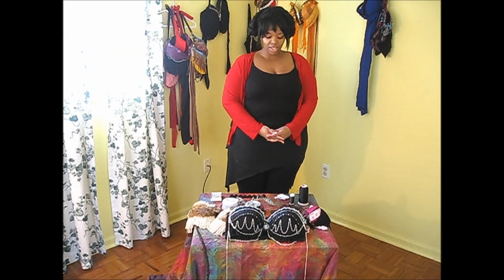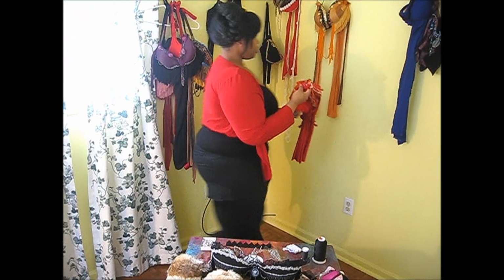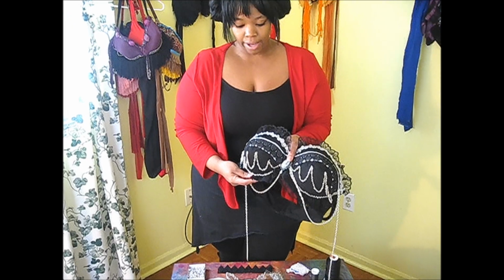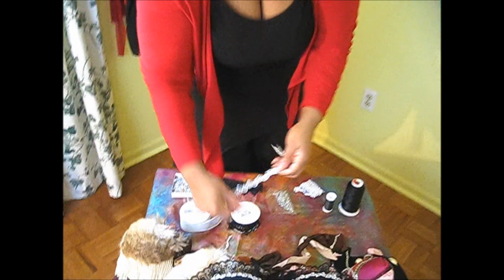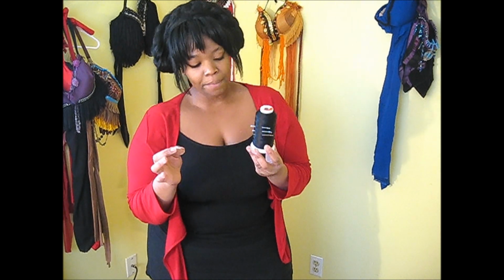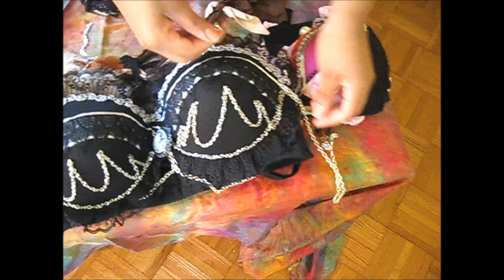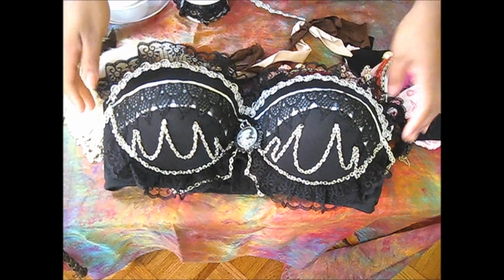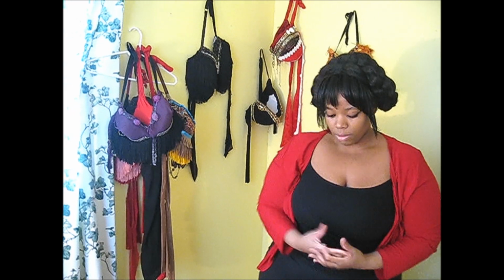How to Make a Belly dance Bra (Intro) Part 1 - Yasaman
Join Yasaman's Live Online Bellydance Studio classes. Available now!
Yasaman talks about what you will need to make your belly dance bra, this is part one in this video series, so keep watch for part two when I show you how to sew the Bra and and Trim.

Follow Yasaman on Facebook and twitter...